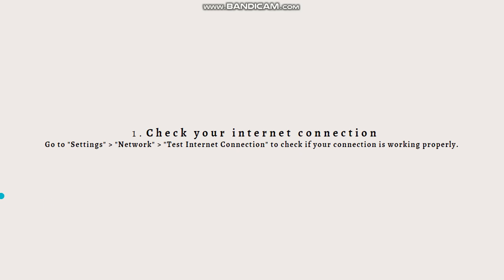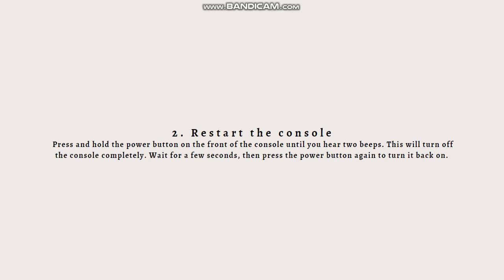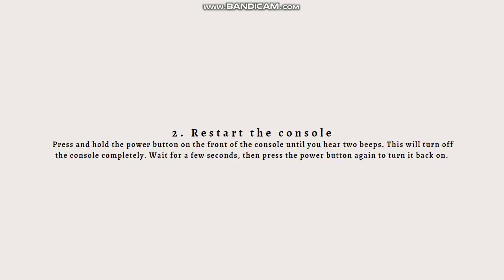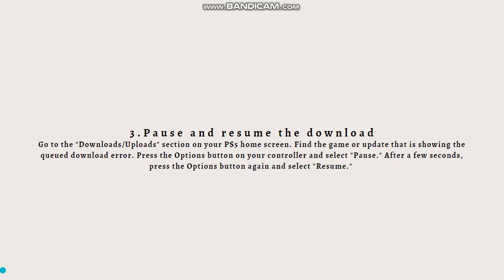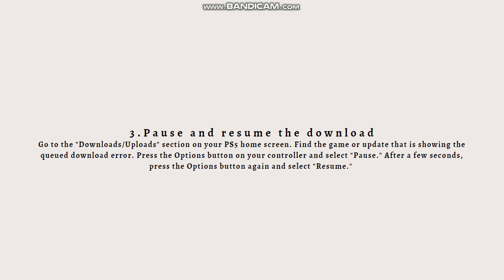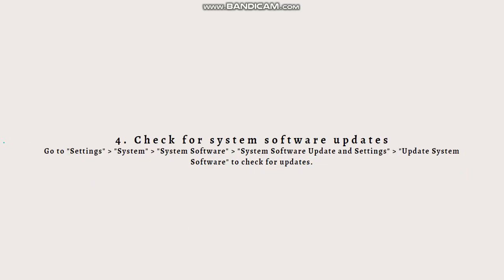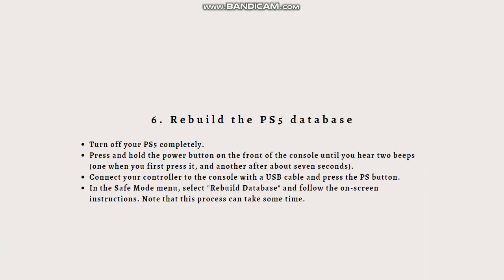How To Fix Queued Download Error on PS5 (2023 Guide)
Learn How To Fix Queued Download Error on PS5 (2023 Guide).In this tutorial, you will learn how to fix the "Queued Download" error on the PlayStation 5 (PS5) console. Follow these steps to fix queued download error on PlayStation 5 :

Pause and resume the download: Sometimes, the download may be stuck in a queued state. To fix this, go to the PS5 home screen, navigate to the game or application that is showing the queued download error, highlight it, press the Options button on your controller, and select "Pause." After a few seconds, select "Resume" to restart the download.

Check your internet connection: Ensure that your internet connection is stable and working properly. You can test your internet connection on the PS5 by going to the Settings menu, selecting "Network," and choosing "Test Internet Connection." If your connection is unstable, try restarting your router or connecting to a different network.

Restart your PS5 console: A simple restart can often resolve temporary glitches. Press and hold the power button on your PS5 console until you hear the second beep. This will turn off the console completely. Wait for a few seconds, then press the power button again to turn it back on. After the console restarts, check if the download resumes without the queued error.

Check for system software updates: Make sure your PS5 console is running the latest system software. To check for updates, go to the Settings menu, select "System," then choose "System Software Update." If an update is available, follow the prompts to download and install it. System software updates can sometimes fix download-related issues.

Clear the download queue: If the above steps don't work, you can try clearing the download queue. To do this, go to the PS5 home screen, highlight the game or application that is showing the queued download error, press the Options button on your controller, and select "Delete." Confirm the deletion. Then, go to the PlayStation Store or your Library, find the game or application again, and initiate the download.

Rebuild the PS5 database: Rebuilding the database on your PS5 console can help resolve various system-related issues. To rebuild the database, follow these steps:

Turn off your PS5 console by pressing and holding the power button until you hear the second beep.
Connect your PS5 controller to the console using a USB cable.
Press the power button on the console, and as soon as you hear the second beep, release the power button and press it again.
You will enter the PS5 Safe Mode. Connect your controller and select "Rebuild Database" from the available options.
Follow the on-screen instructions to complete the process. This may take some time.
After the database rebuild is complete, check if the queued download error is resolved.
Contact PlayStation support: If none of the above steps resolve the issue, it's recommended to contact PlayStation support for further assistance. They can provide additional troubleshooting steps or guide you through the process of resolving the queued download error on your PS5.

By following these steps, you should be able to fix the "Queued Download" error on your PS5 and resume your downloads without any issues.